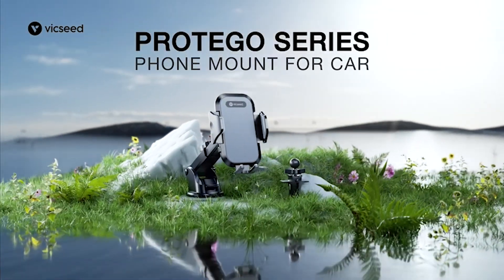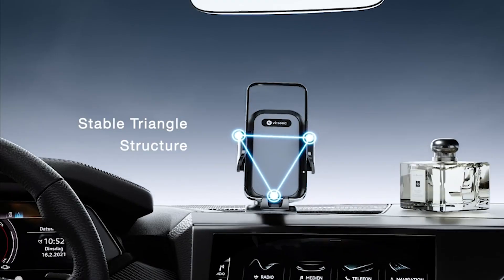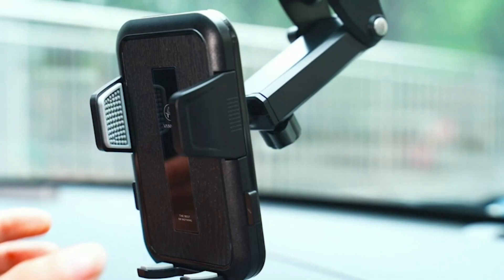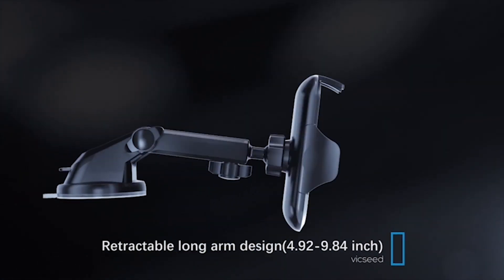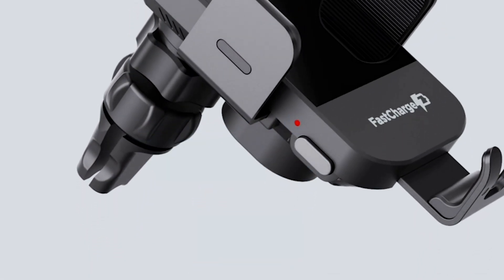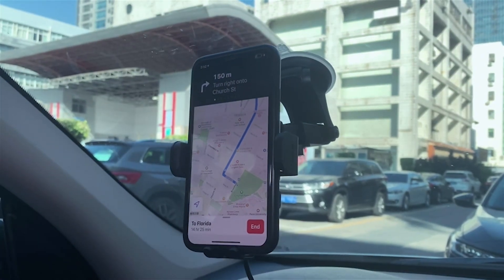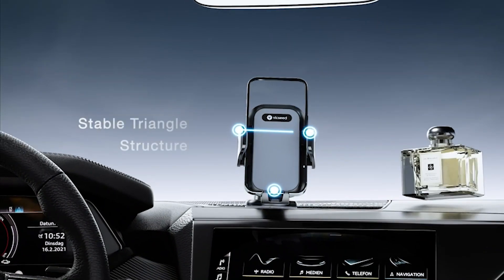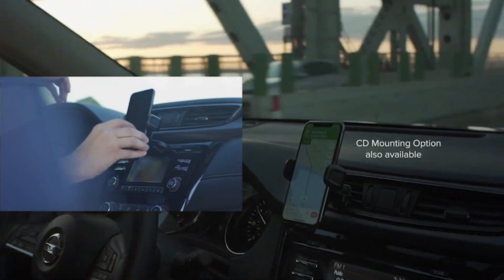5 Best Samsung S23 Ultra Car Mount Right Now!🔥🔥✅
Welcome beautiful people, Let's talk about the 5 best samsung s23 ultra car mount right now! I have made a list of the best samsung s23 ultra car mount right now which will help you decide which one to choose.

I have prepared this video guide for the best samsung s23 ultra car mount right now to give you the ins and outs to help you make the right choice. So let's get started.
As a frequent traveller, you understand the importance of having a reliable car mount for your smartphone. It keeps your device in place while you navigate, stream music, or take important calls on the go. If you're a samsung galaxy s23 ultra user, you're in luck. We've compiled a list of the top 5 car mounts that are compatible with your device. So, without further ado, we present to you the best samsung s23 ultra car mount right now.
This new product features a 3 layer adhesive that can withstand extreme temperatures ranging .Additionally, the newest vacuum and stickiness suction cup can hold up to 60lbs, ensuring that your phone stays securely in place.
The suction cup is also reusable and leaves no residue, making it easy to wash and dry naturally. The suction power will be just as strong as before, ensuring that your phone stays in place no matter how bumpy the road gets.
Made of pure pc and king plastic, this car phone holder mount won't break even under the worst conditions. It's the perfect solution for anyone who wants a reliable and sturdy car mount for their phone.
But the car phone holder mount doesn't stop there. It also features an industry first 45° high density shockproof soft silicone brush. The silicone touch point design increases friction by 90%, resulting in a tight, secure grip on your phone.
The adjustable feet and upgraded 4 inch width/0.8 inch depth military grade clamp firmly hold 99.99% of phones and cases. You can trust that your phone will stay in place, no matter what.

AllCasesHere is a participant in the Amazon Services LLC Associates Program, an affiliate advertising program designed to provide a means for sites to earn advertising fees by advertising and linking to Amazon.com. As an Amazon Associate, I earn from qualifying purchases.